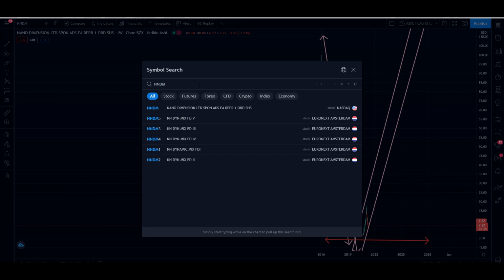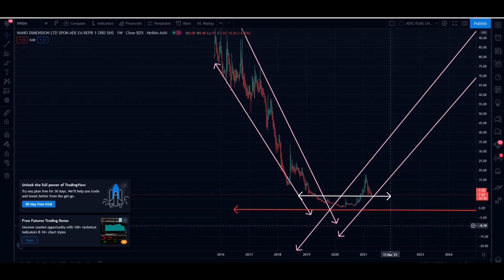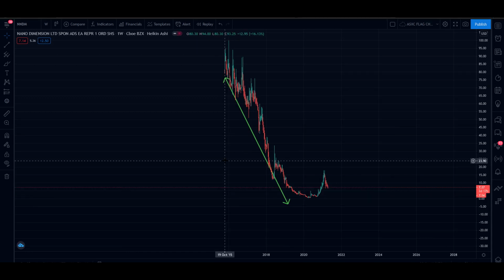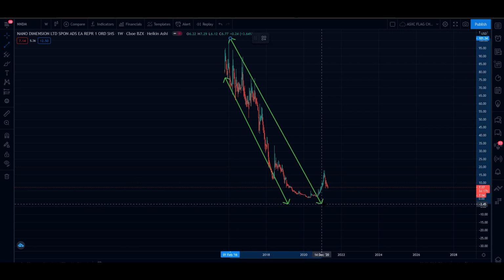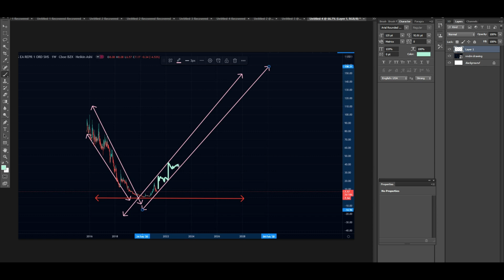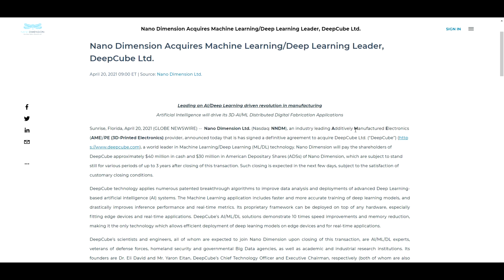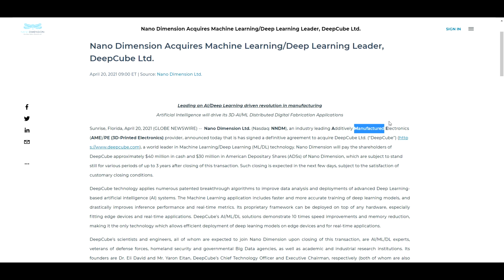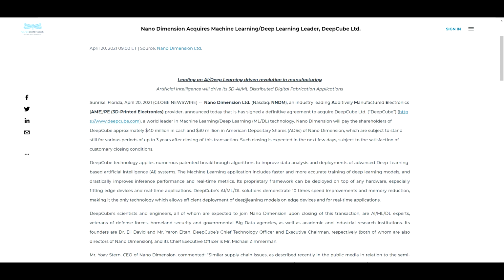Why i am Panic BUYING... Get in While its CHEAP! News on Acquisition PTs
This is about chart patterns for Nano Dimensions ticker NNDM
Flash Instincts provides insight in a UNIQUE and Different way to stocks based on chart patterns and DD.